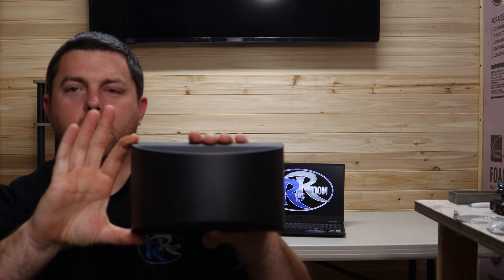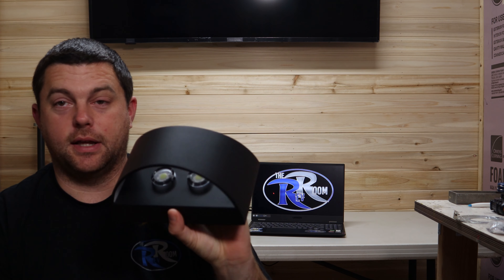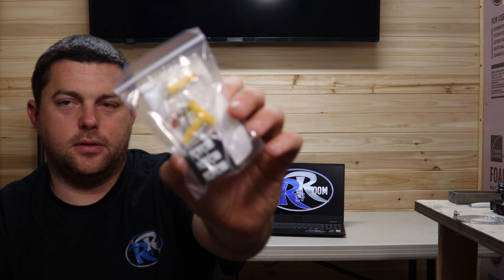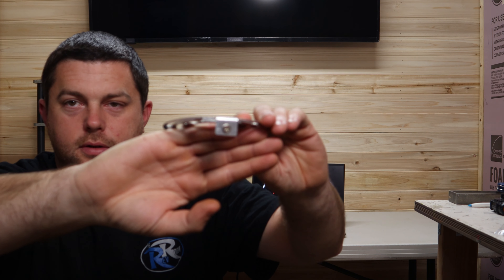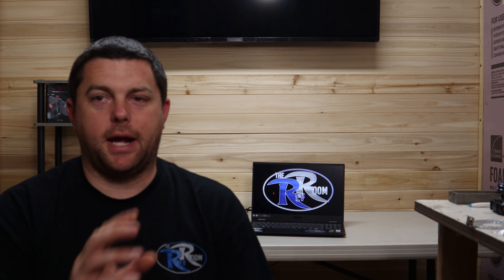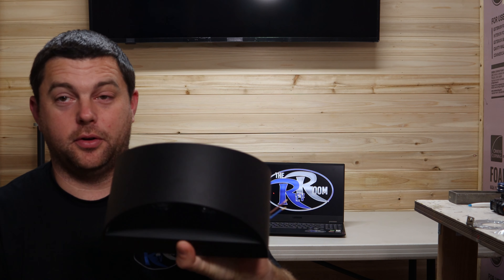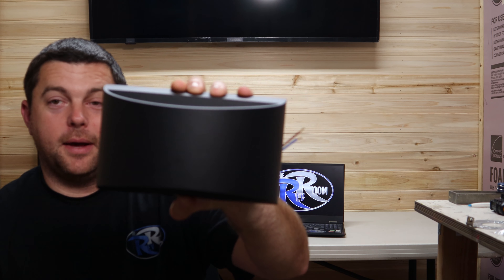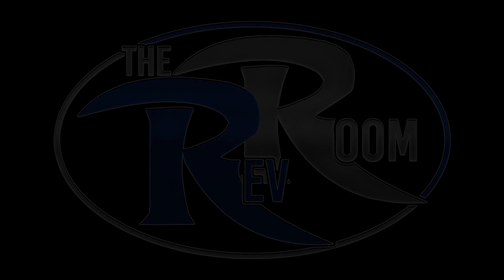Best Dimmable Wall lights ????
Led dimmable indoor wall scone lights in cool white led color